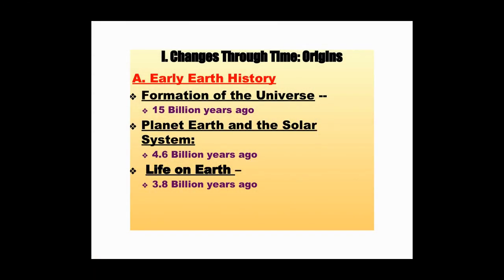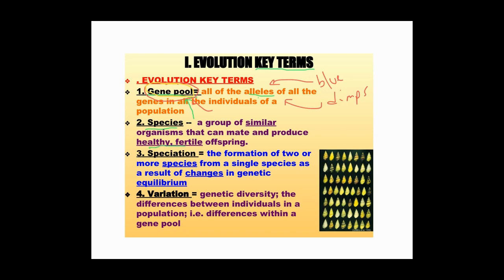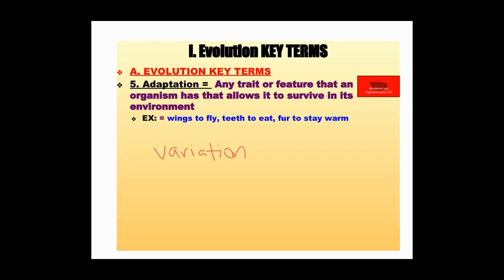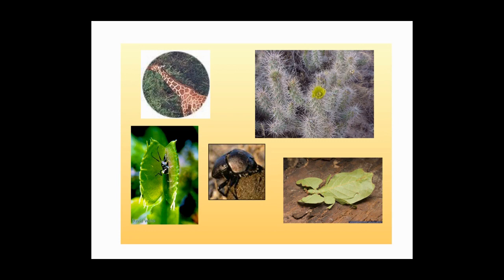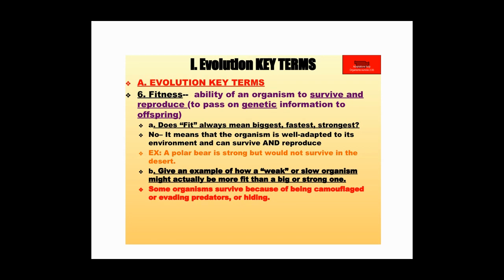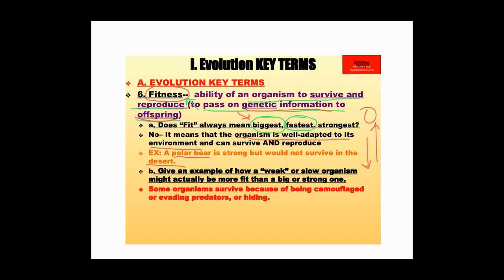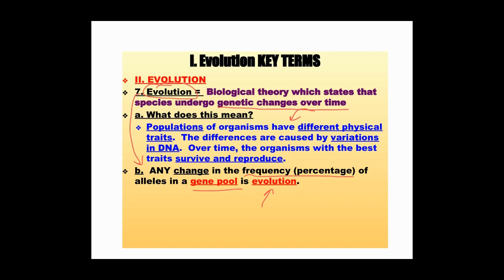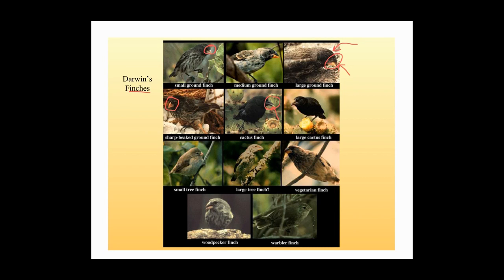TW Evolution 1 2019